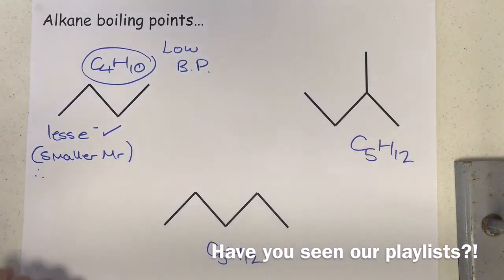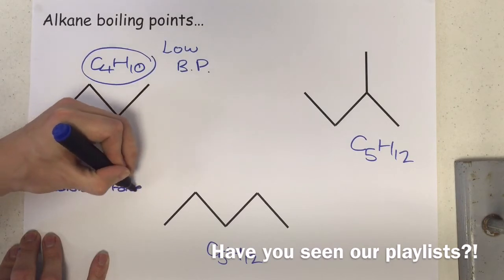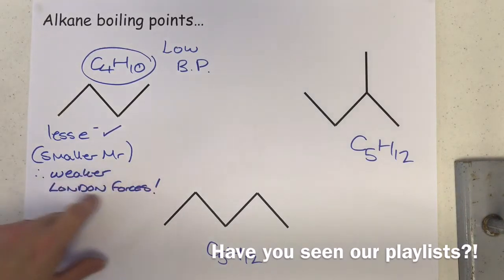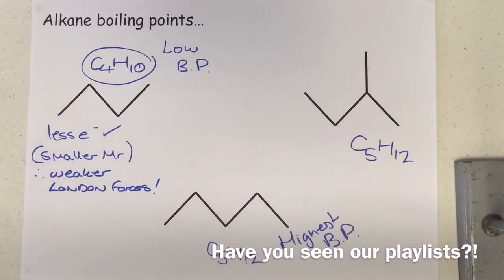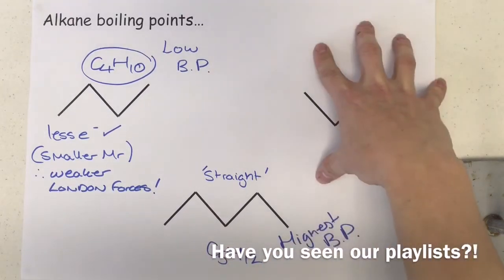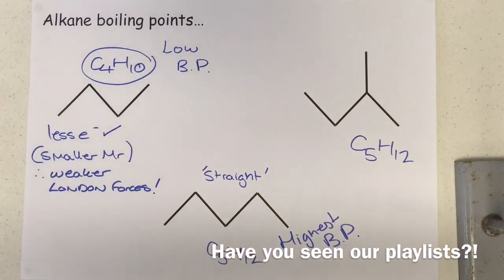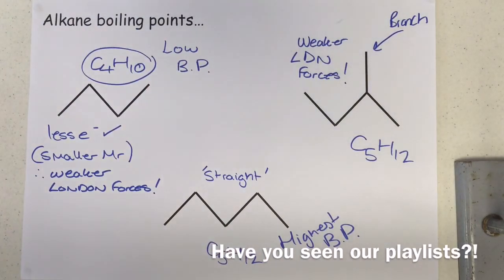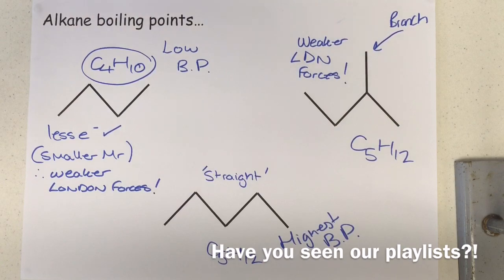Alkane boiling points & branched chains / A level Chemistry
VIDEO UPDATE!
For all comparisons of alkanes and their BPs (or MPs) you should make sure to mention the difference in surface area contact points and how this relates to London Force Strength - even in examples where there are different numbers of electrons in the molecules.